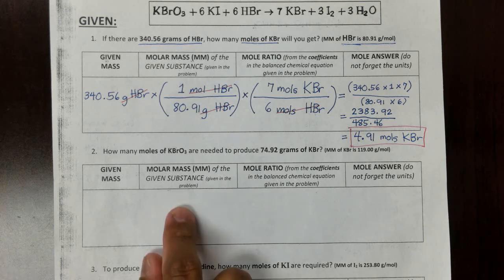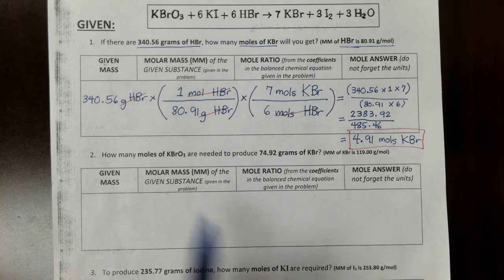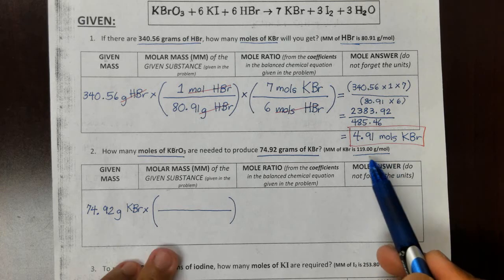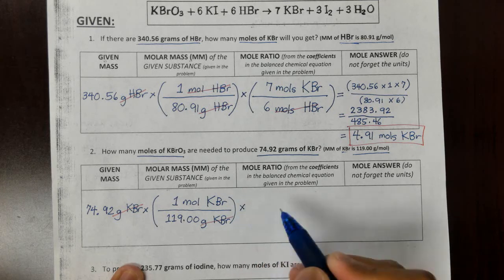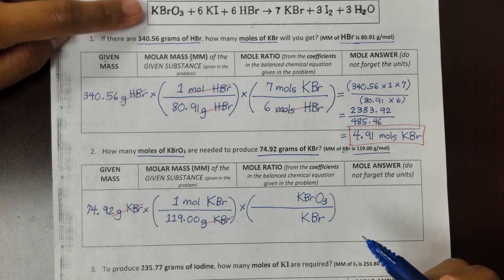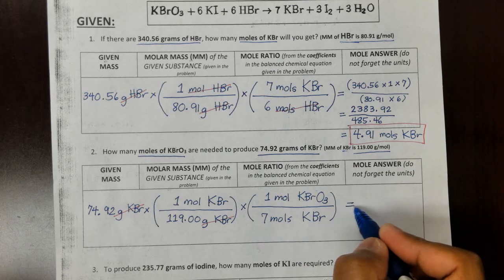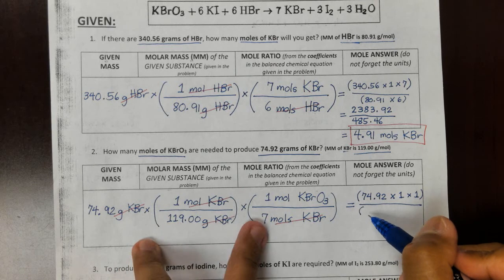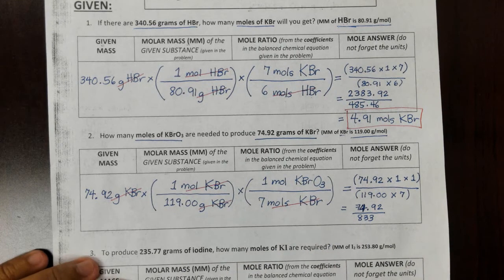Mass to Mole Stoichiometry Conversion Part 2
Another example that will help you deepen your skill in converting mass to mole in stoichiometry.